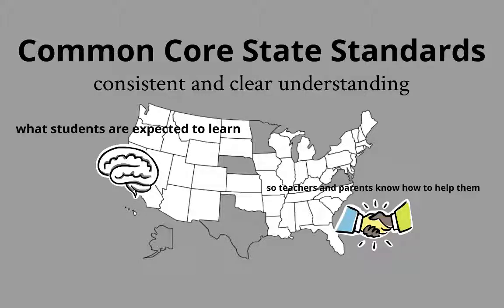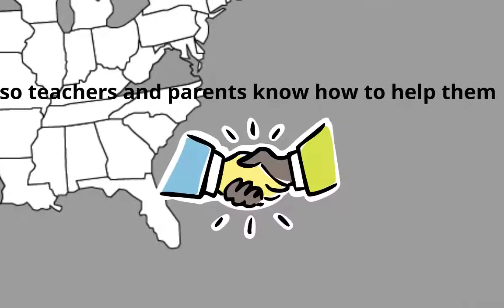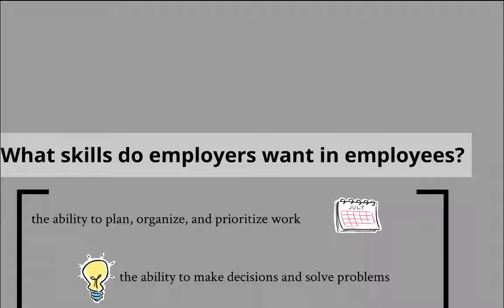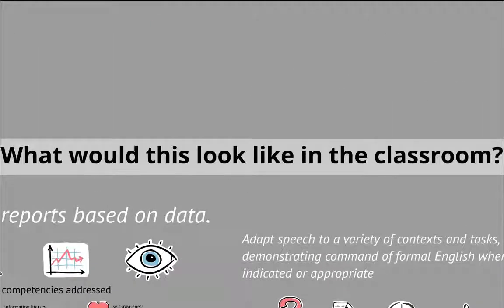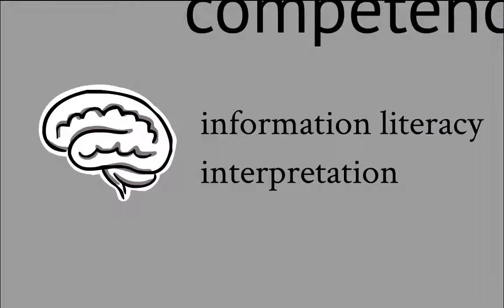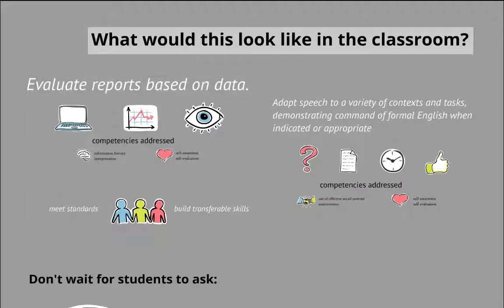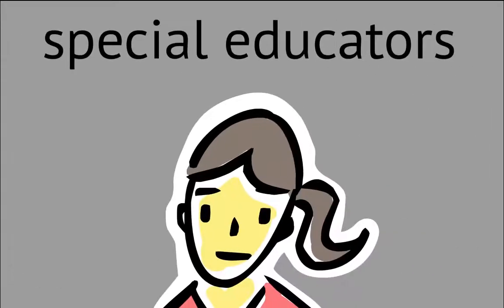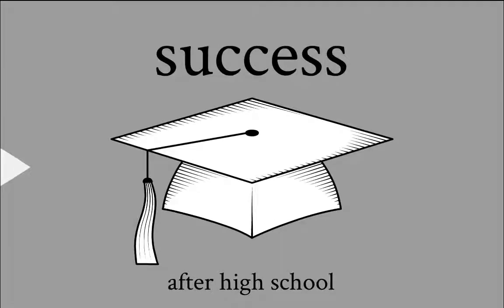Common Core State Standards and College and Career Readiness